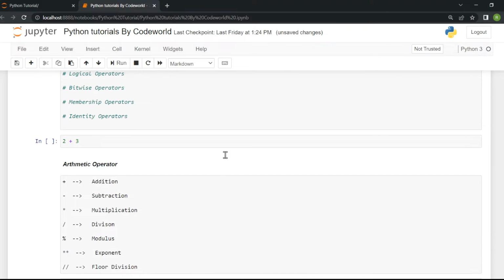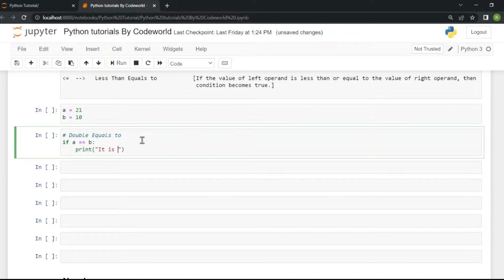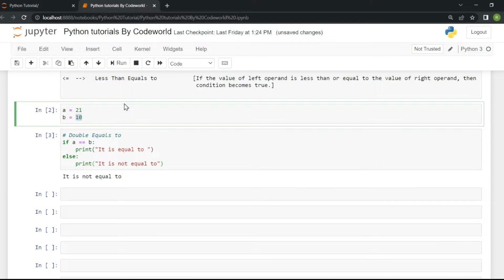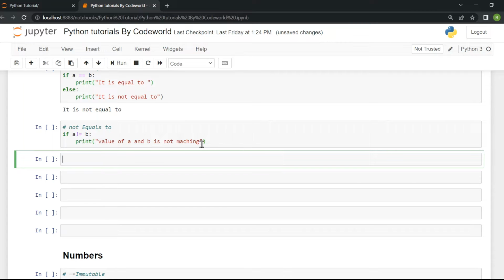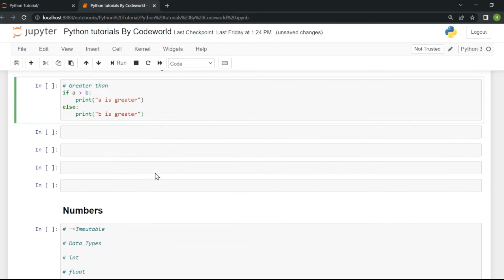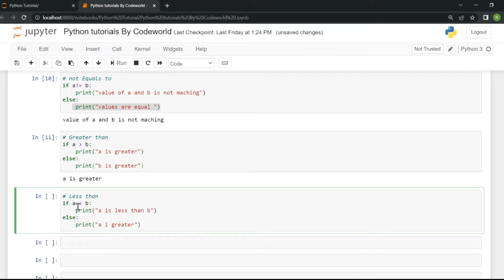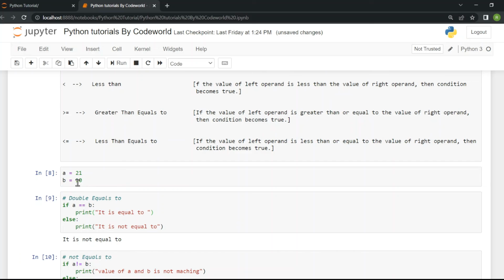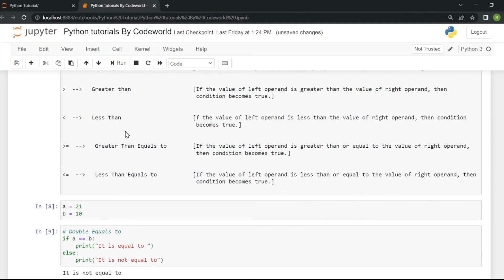Python Comparison Operators #5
Hello friends !!!
So in this video we have gone through  the Comparison Operations using python with explanation And I have tried to explain in very simple way I hope you will like the video and please share with your friends

and in next video we are going to see the Assignment Operators in python